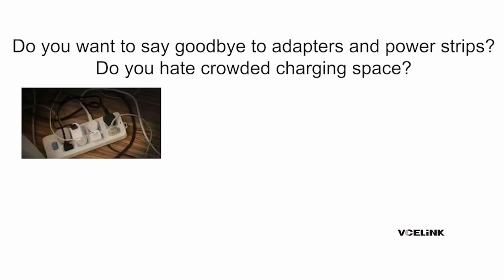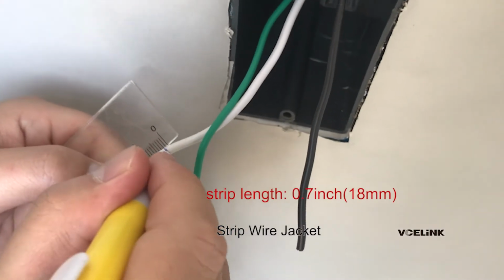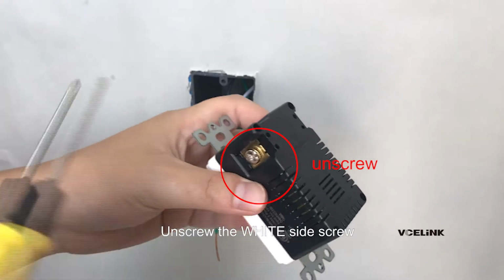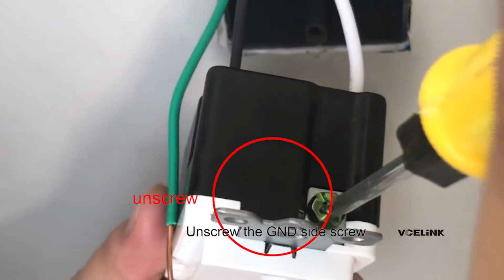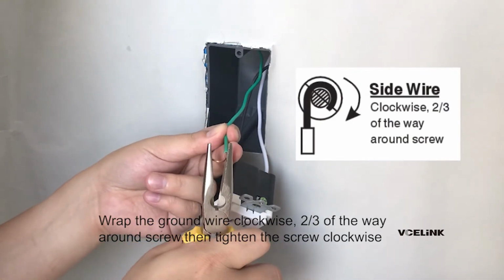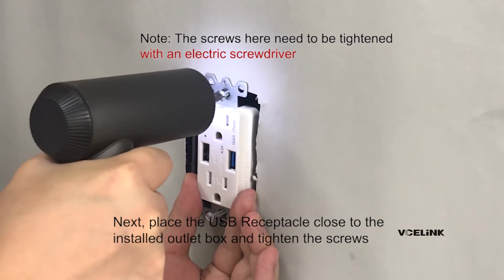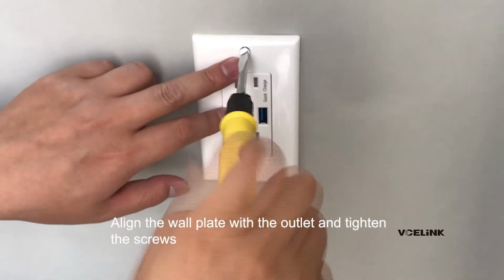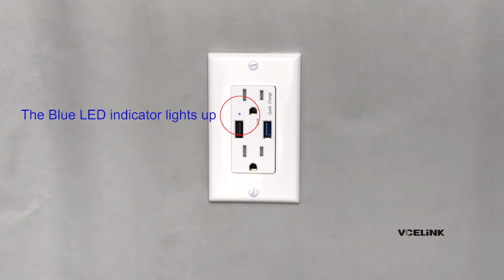How To Install Your Quick Charge 3.0 USB Wall outlet VCELINK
Want more information? Just visit our Homepage
USB wall chargers are widely used today, if you still don’t have one, it could be your loss. If you just bought a new one, you will definitely need this video. We will show you how to install a usb receptacle. Charging can be really easy and fast with your usb wall outlet.

Related Product
VCELINK QC3.0 Quick Charger USB Wall Outlet

If you have any questions and concerns, just leave your message and we will reply you ASAP.